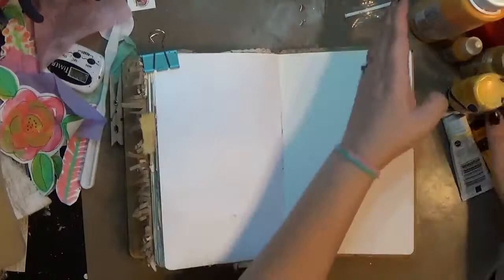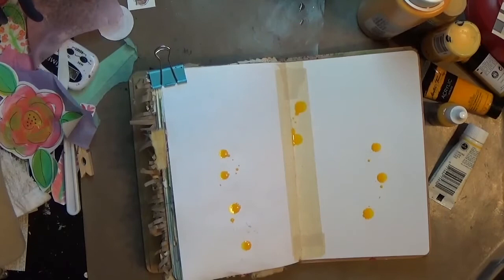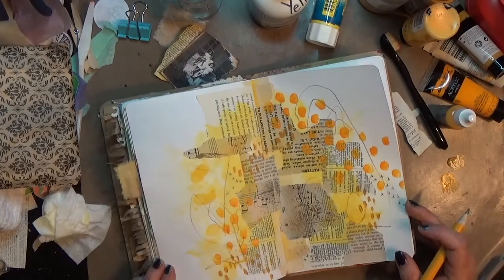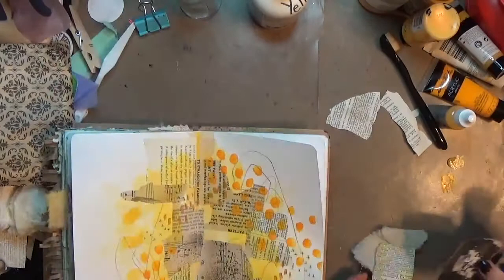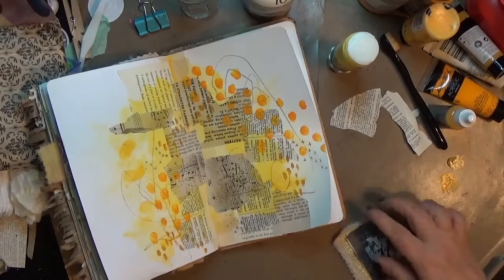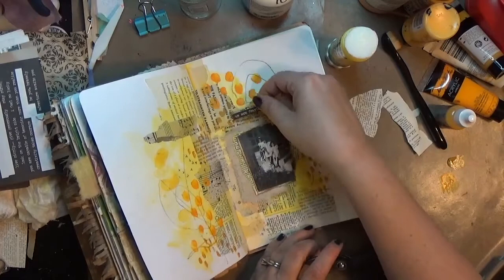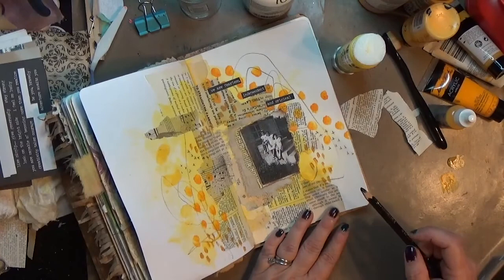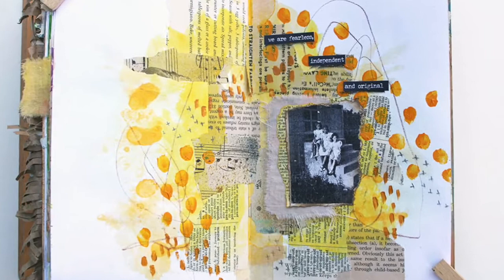Art Journal Color Inspiration: Yellow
This personal challenge was probably partly inspired by the Color Concepts Collaboration from Claudette Hasenjager and Char DeRouin

Materials*:
Dylusions journal
Wide Masking tape
Dye-na-Flow inks
Uhu Glue Stic
Stabilo All-Pencil in Brown
Luiquitex Medium Cadmium Yellow Hue
Lukas Cryl Acrylic paint in Indian Yellow
Distress Oxide in Walnut Stain
Distress Oxide Wild Honey
Craft ink brushes
Tim Holtz Small Talk Stickers
Stabilo All Pencil in Black